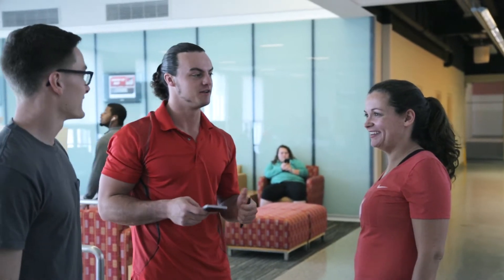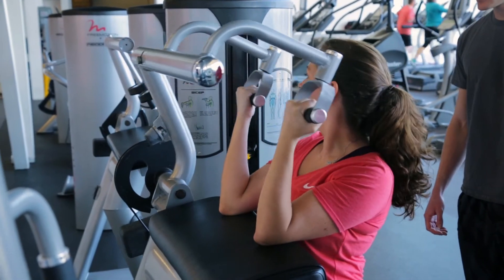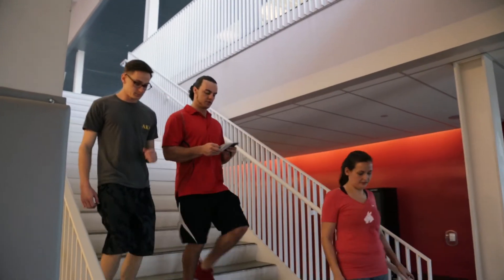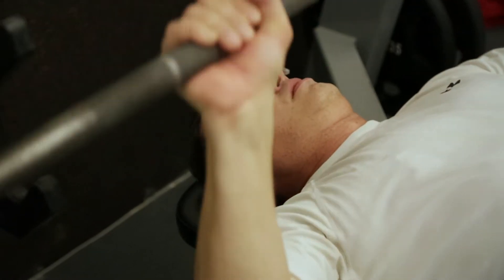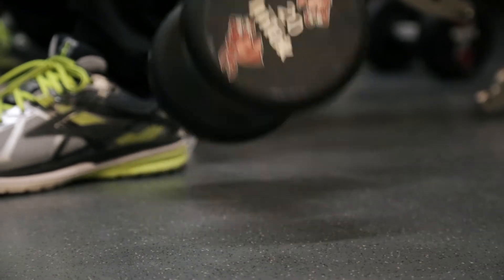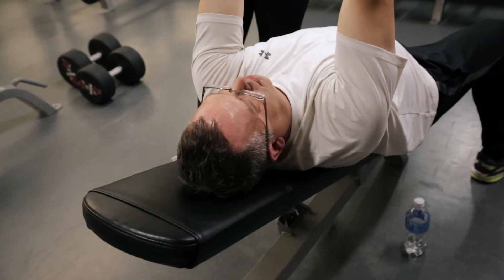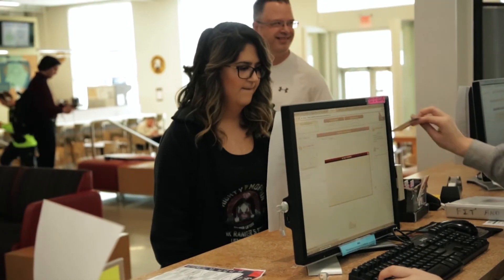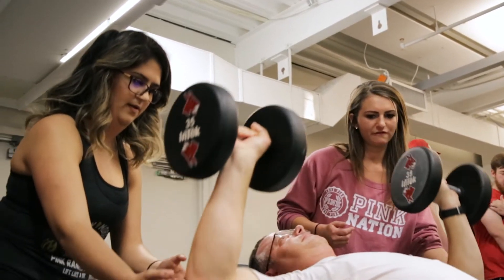Fitness Programming and Implementation - University of Central Missouri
UCM's Nutrition and Kinesiology Department's mission is to develop successful professionals in Nutrition and Kinesiology, instilling an appreciation for helping all people lead healthy and physically active lifestyles.